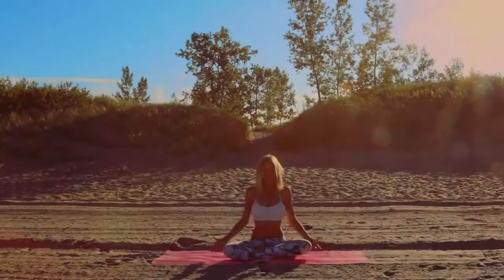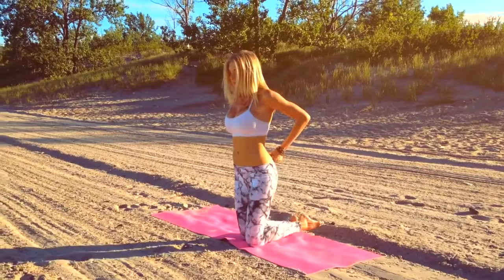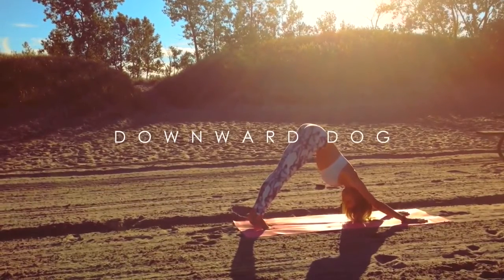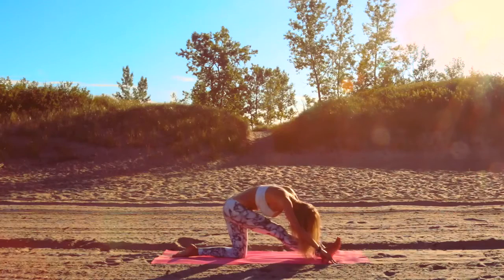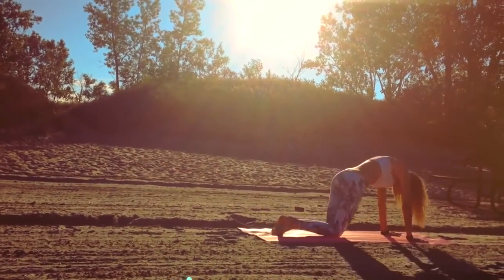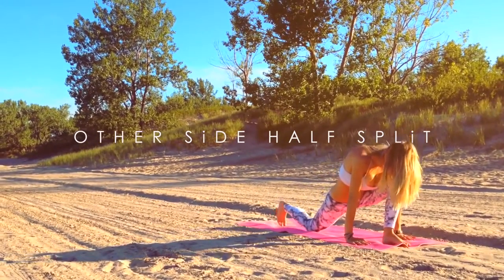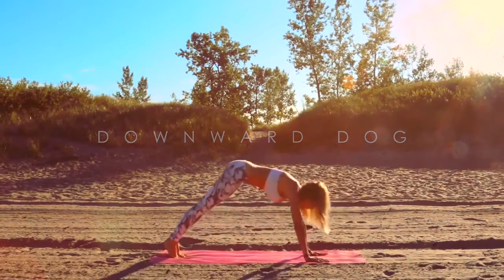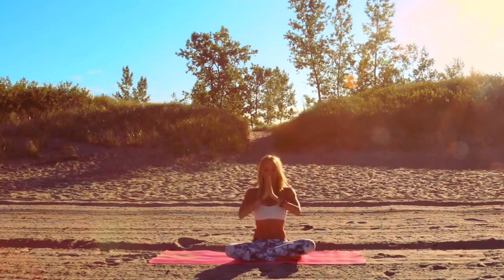Yoga for Beginners ✷ Flexibility, Strength, and Weight Loss ✷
Boost your metabolism and tone your body while having a blast!